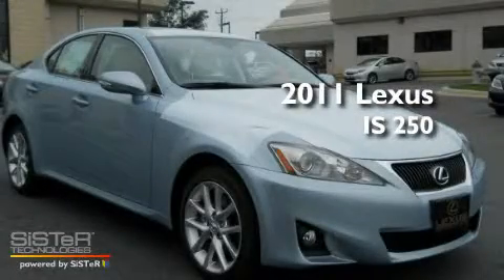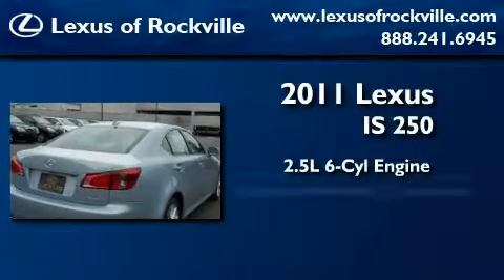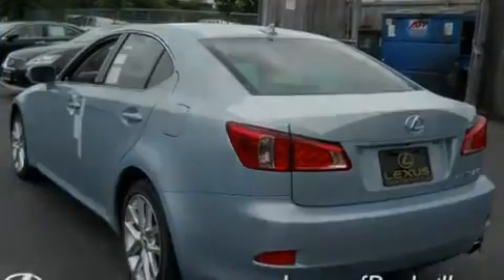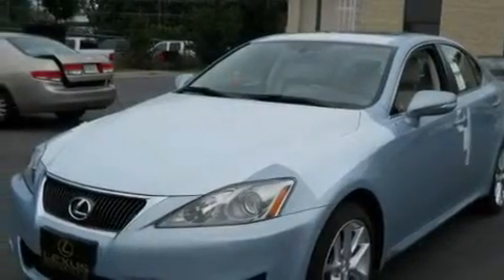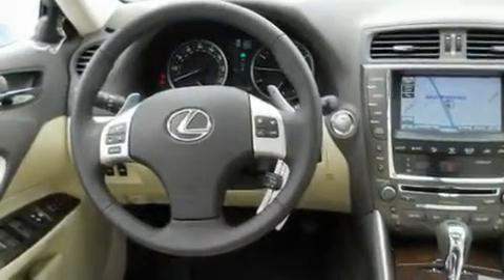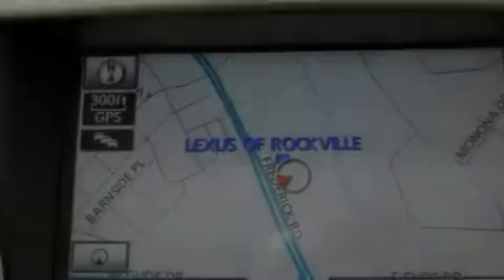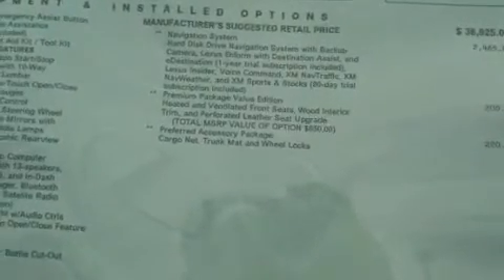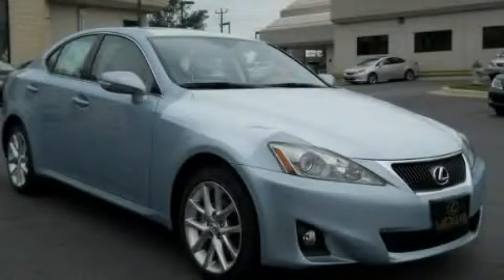2011 Lexus IS 250 Rockville MD 20855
Year : 2011

 Make : Lexus

 Model : IS 250

 Engine : 2.5L V-6 cyl

 Trans . : 6-Speed Automatic

 Exterior : Cerulean Blue Metallic

 Miles : 7

 Interior : Ecru

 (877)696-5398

 15501 Frederick Road.

 2011 Lexus IS 250 Rockville MD